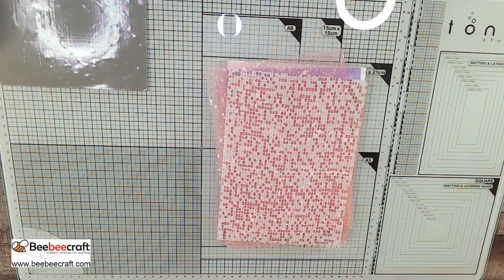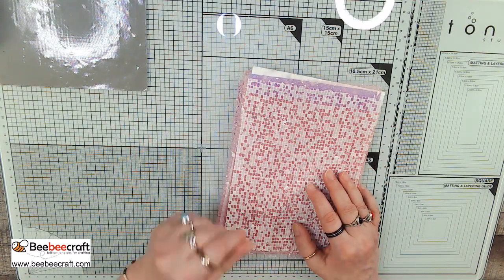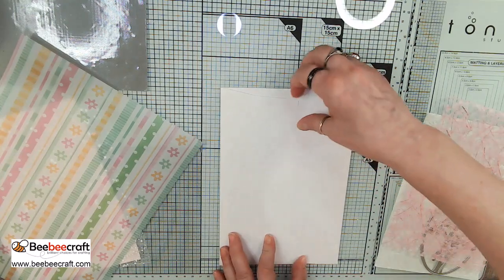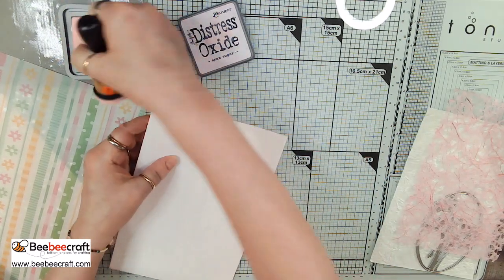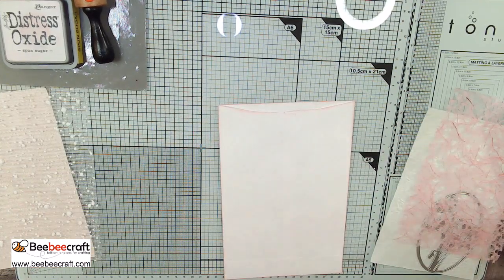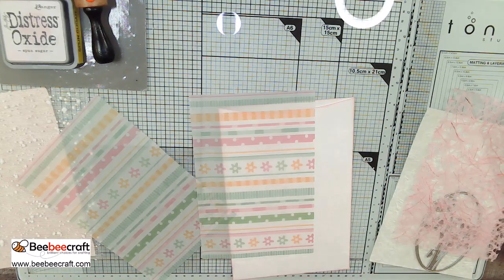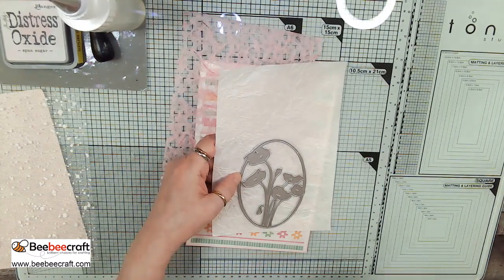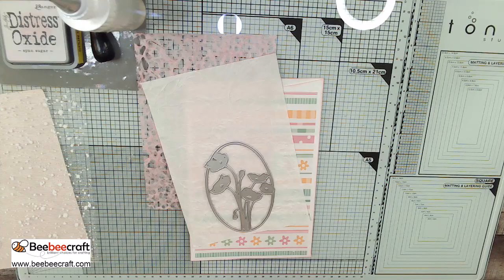Crafting with BeeBeeCraft - Let's Work with Custom Papers!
BeeBeeCraft Unboxing & Crafting! Check out The total number of great items you can receive for just $40.

Save 10% on your entire order!

Links to items unboxed and used in this video series:

1.   PandaHall Elite 1000pcs Mini Brads Fasteners Metal Paper Fasteners Brass Plated Scrapbooking Brads for Crafts Making DIY(DIY-PH0019-81) $9.65

2. FINGERINSPIRE 4 Pcs Lace Theme Cutting Dies Stencil Metal Template Molds, Flower Curtain Lace Stainless Steel Embossing Tool Die Cuts for Card Making Scrapbooking DIY Etched Dies Decoration Supplies(DIY-FG0002-10)  $10.78

3. OLYCRAFT About 228pcs/1 Set Beadable Pens Set Assorted Bead Pens Plastic Beads Pen DIY Making Kit Luminous Beads Pen Beadable Pens Kit Assorted Colors Beads Pen Include Beads for Office Supplies(DIY-OC0010-94) $12.71

4. OLYCRAFT 39.4x16.5 Inch Beige Book Binding Cloth Book cover Linen Fabric Surface with Paper Backed Book Cloth Close-Weave Book Cloth for Book Binding Scrapbooking Gift Box Making DIY Crafts(DIY-OC0010-66B) $4.35

5. 30Pcs 30 Styles Special Material Scrapbook Paper Pad Set, for DIY Album Scrapbook, Greeting Card, Background Paper, Rectangle, Mixed Color, 200~205x140~148x0.2~0.5mm, 1pc/style(DIY-WH0502-38) $7.56

=+= Sweet Pea Papers Information =+=

Sign up as a Member and get video series no one else can access, freebies, discounts, and more! Two Membership Levels are currently available.

NEW! Purchase Junk Journals, folios, lapbooks, books, and more.

See the individual page photos of my newest projects (1000+ pics!!)

=+= Sweet Pea Papers and Junk Journal Tutorials and More Facebook Groups =+=

1. Promote your YouTube channels ANYTIME by posting videos or posting your channel EVERY week on YouTube Tuesday.

3. Designers and dabblers post your freebies for the group EVERY Friday on Freebie Friday.

4. Show It Saturday! Show off your projects for the week.

5. Say HI to all the new members and make some new friends on Say Hello Sunday!

Very cool! Come and check us out!